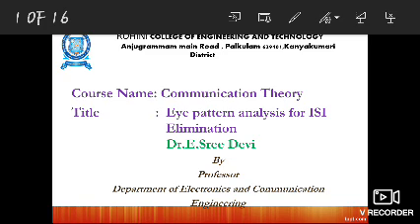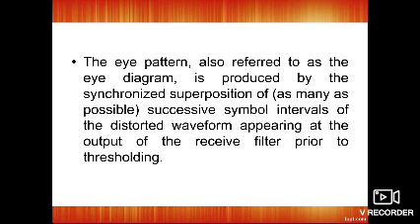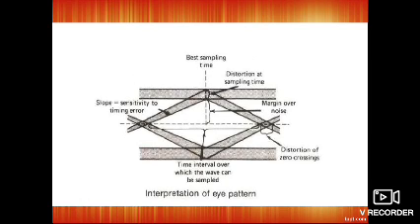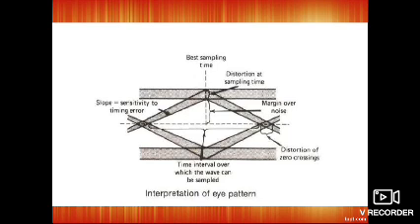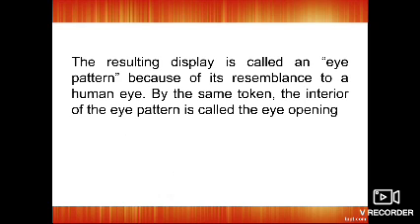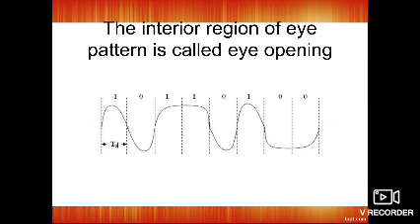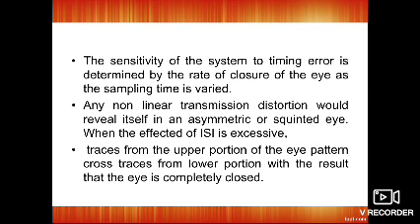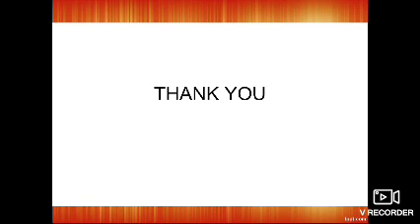3.1 ISI - Nyquist Criterion for Distortion Less Transmission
3.1 ISI - Nyquist Criterion for Distortion Less Transmission